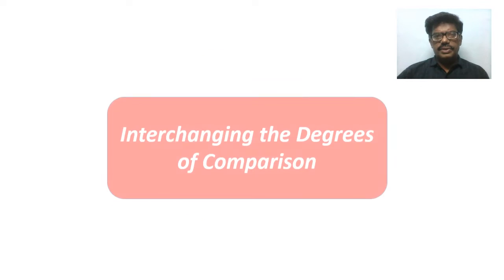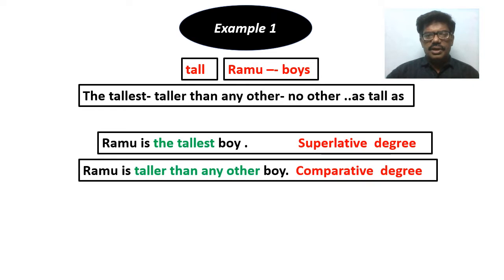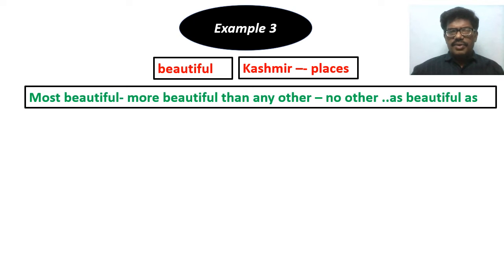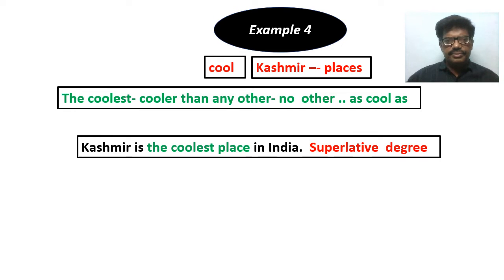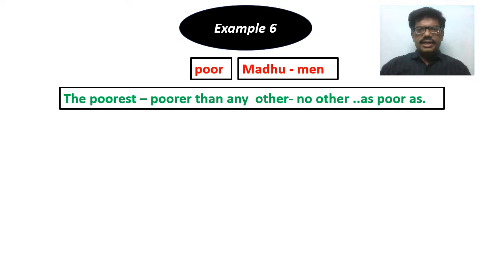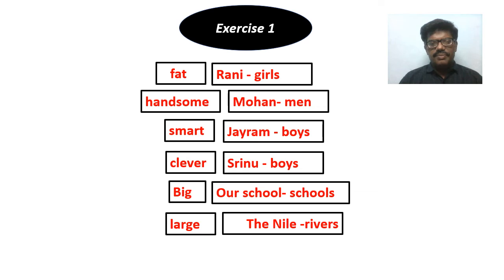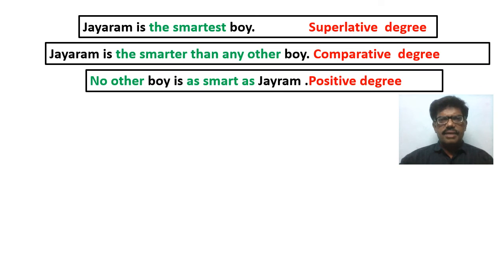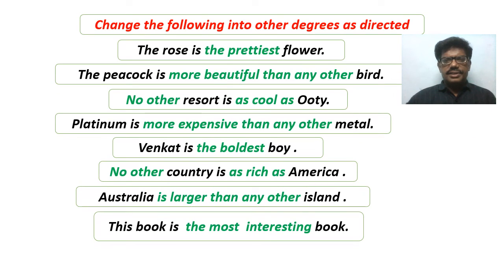INTERCHANGING THE DEGREES OF COMPARISON TYPE -1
Here you can find the the interchanging the  degree of comparison in type 1 structures. More examples and more exercises are given in the video.

In the video, please read - Jayaram is the smarter than... as Jayaram is smarter than..

And please read -- our school is the bigger than as our school bigger than ...

PLZ read CHANGE THE CORRECT ANSWER AS CHOOSE THE CORRECT ANSWER.

TYPING ERRORS ARE REGRETTED.